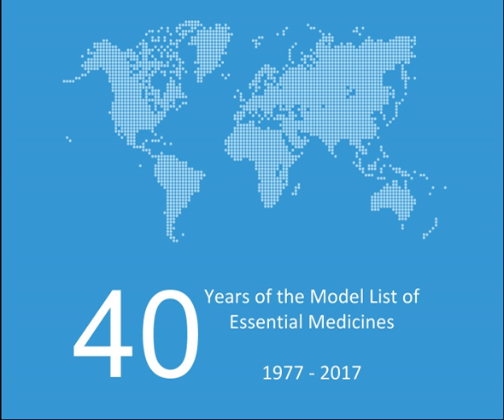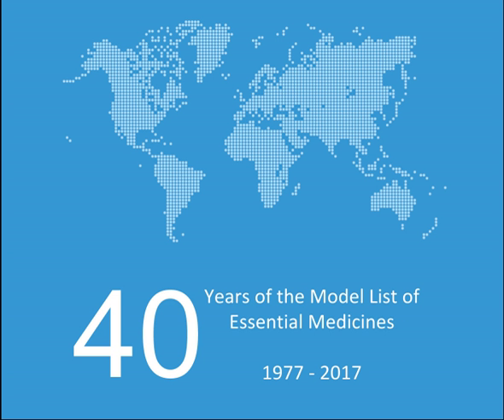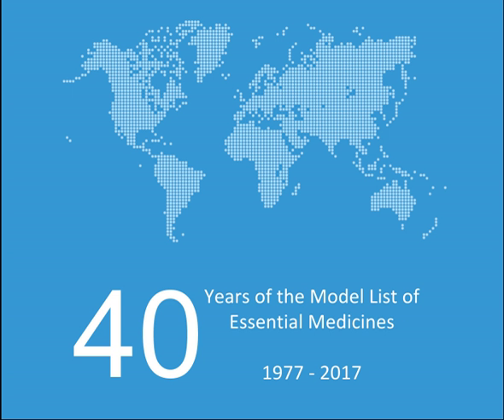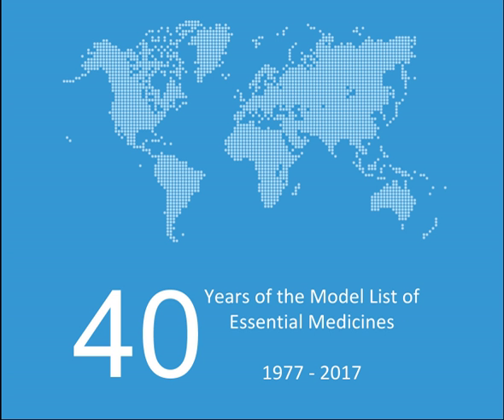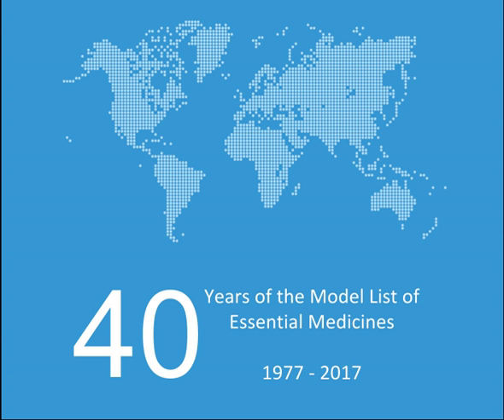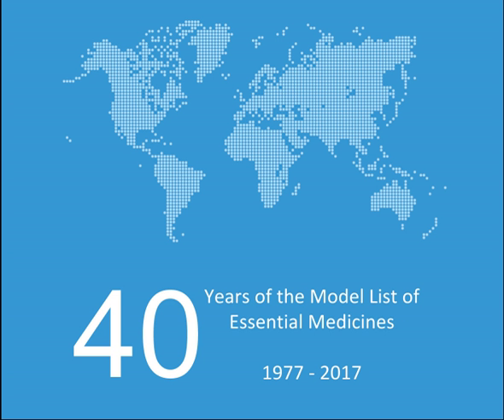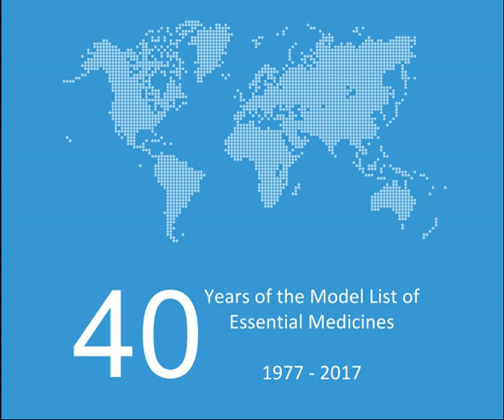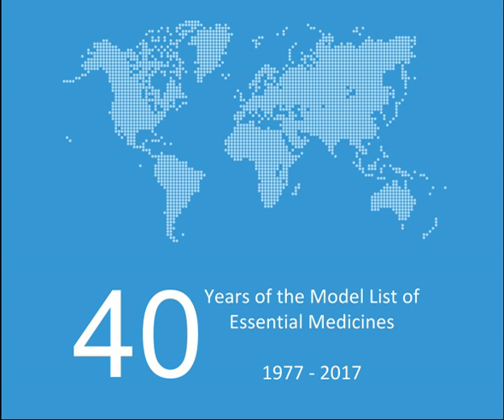World Health Organization's List of Essential Medicines | Wikipedia audio article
00:03:09 1 Anaesthetics
00:03:18 1.1 General anaesthetics and oxygen
00:03:29 1.1.1 Inhalational medicines
00:03:49 1.1.2 Injectable medicines
00:04:02 1.2 Local anaesthetics
00:04:34 1.3 Preoperative medication and sedation for short-term procedures
00:04:54 2 Medicines for pain and palliative care
00:05:06 2.1 Nonopioids and nonsteroidal anti-inflammatory drugs (NSAIDs)
00:05:33 2.2 Opioid analgesics
00:05:52 2.3 Medicines for other common symptoms in palliative care
00:06:46 3 Antiallergics and medicines used in anaphylaxis
00:07:12 4 Antidotes and other substances used in poisonings
00:07:25 4.1 Nonspecific
00:07:38 4.2 Specific
00:08:29 5 Anticonvulsive medication
00:09:09 6 Anti-infective medicines
00:09:20 6.1 Antihelminthics
00:09:29 6.1.1 Intestinal antihelminthics
00:09:57 6.1.2 Antifilarials
00:10:13 6.1.3 Antischistosomals and other antinematode medicines
00:10:34 6.2 Antibiotics
00:10:43 6.2.1 Beta Lactam medicines
00:11:52 6.2.2 Other antibacterials
00:12:39 6.2.3 Antileprosy medicines
00:12:56 6.2.4 Antituberculosis medicines
00:14:43 6.3 Antifungal medicines
00:15:18 6.4 Antiviral medicines
00:15:28 6.4.1 Antiherpes medicines
00:15:40 6.4.2 Antiretrovirals
00:15:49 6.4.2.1 Nucleoside/nucleotide reverse transcriptase inhibitors
00:16:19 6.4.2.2 Non-nucleoside reverse transcriptase inhibitors
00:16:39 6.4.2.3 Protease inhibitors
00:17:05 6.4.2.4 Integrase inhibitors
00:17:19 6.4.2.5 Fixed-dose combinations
00:17:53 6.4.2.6 Medicines for prevention of HIV-related opportunistic infections
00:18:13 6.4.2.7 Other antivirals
00:18:30 6.4.3 Antihepatitis medicines
00:18:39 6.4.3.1 Medicines for hepatitis B
00:19:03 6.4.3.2 Medicines for hepatitis C
00:19:59 6.5 Antiprotozoal medicines
00:20:09 6.5.1 Antiamoebic and antigiardiasis medicines
00:20:25 6.5.2 Antileishmaniasis medicines
00:20:49 6.5.3 Antimalarial medicines
00:20:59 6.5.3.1 For curative treatment
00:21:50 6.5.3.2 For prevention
00:22:08 6.5.4 Antipneumocystosis and antitoxoplasmosis medicines
00:22:33 6.5.5 Antitrypanosomal medicines
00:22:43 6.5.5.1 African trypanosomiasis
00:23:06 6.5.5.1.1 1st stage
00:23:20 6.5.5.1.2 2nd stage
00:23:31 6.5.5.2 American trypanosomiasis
00:23:49 7 Antimigraine medicines
00:24:01 7.1 Acute attack
00:24:13 7.2 Prevention
00:24:29 8 Antineoplastic and immunosuppressives
00:26:46 8.1 Immunosuppressive medicines
00:27:20 8.2 Cytotoxic and adjuvant medicines
00:27:39 8.3 Hormones and antihormones
00:27:50 9 Antiparkinsonism medicines
00:28:16 10 Medicines affecting the blood
00:28:46 10.1 Antianaemia medicines
00:29:04 10.2 Medicines affecting coagulation
00:29:17 10.3 Other medicines for haemoglobinopathies
00:29:39 11 Blood products and plasma substitutes of human origin
00:29:50 11.1 Blood and blood components
00:30:15 11.2 Plasma-derived medicines
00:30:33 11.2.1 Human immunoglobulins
00:30:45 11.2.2 Blood coagulation factors
00:30:56 11.3 Plasma substitutes
00:31:18 12 Cardiovascular medicines
00:31:43 12.1 Antianginal medicines
00:32:15 12.2 Antiarrhythmic medicines
00:32:47 12.3 Antihypertensive medicines
00:32:58 12.4 Medicines used in heart failure
00:33:14 12.5 Antithrombotic medicines
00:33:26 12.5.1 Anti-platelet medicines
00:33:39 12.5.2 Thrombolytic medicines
00:33:50 12.6 Lipid-lowering agents
00:34:11 13 Dermatological (topical)
00:34:30 13.1 Antifungal medicines
00:34:50 13.2 Anti-infective medicines
00:35:19 13.3 Anti-inflammatory and antipruritic medicines
00:35:35 13.4 Medicines affecting skin differentiation and proliferation
00:35:45 13.5 Scabicides and pediculicides
00:36:00 14 Diagnostic agents
00:36:22 14.1 Ophthalmic medicines
00:36:33 14.2 Radiocontrast media
00:36:50 15 Disinfectants and antiseptics
00:37:11 15.1 Antiseptics
00:37:33 15.2 Disinfectants
00:37:48 16 Diuretics
00:38:02 17 Gastrointestinal medicines
00:38:20 17.1 Antiulcer medicines
00:38:37 17.2 Antiemetic medicines
00:38:47 17.3 Anti-inflammatory medicines
00:38:58 17.4 Laxatives
00:39:11 17.5 Medicines used in diarrhea
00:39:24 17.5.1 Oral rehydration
00:39:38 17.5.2 Medicines for diarrhea in children
00:39:55 18 Hormones, other endocrine medicines, and contraceptives
00:40:07 18.1 Adrenal hormones and synthetic substitutes
00:40:16 18.2 Androgens
00:40:40 18.3 Contraceptives
00:41:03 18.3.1 Oral hormonal contraceptives
00:41:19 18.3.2 Injectable hormonal contraceptives
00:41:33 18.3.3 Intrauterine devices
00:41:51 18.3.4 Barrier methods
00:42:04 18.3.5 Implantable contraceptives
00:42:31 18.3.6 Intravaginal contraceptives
00:42:43 18.4 Insulins and other medicines used for diabetes
00:42:56 18.5 Ovulation inducers
00:43:21 18.6 Progestogens
00:43:31 18.7 Thyroid hormones and antithyroid medicines
00:43:47 19 Immunologicals
00:44:04 19.1 Diagnostic agents
00:45:32 19.2 Sera and immunoglobulins
00:46:00 19.3 Vaccines
00:46:10 20 Muscle relaxants (peripherally-acting) and cholinesterase inh ...